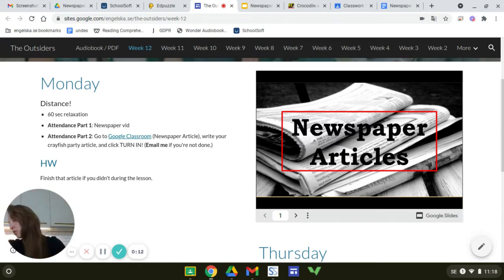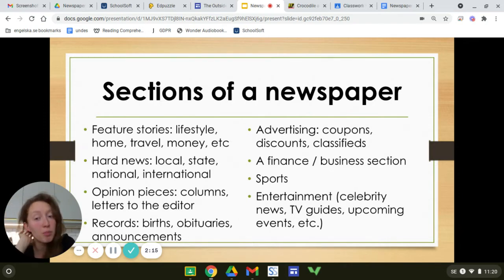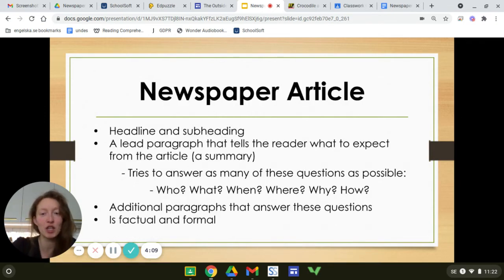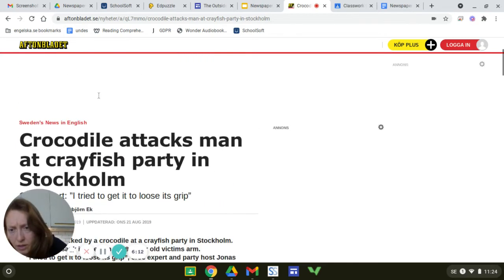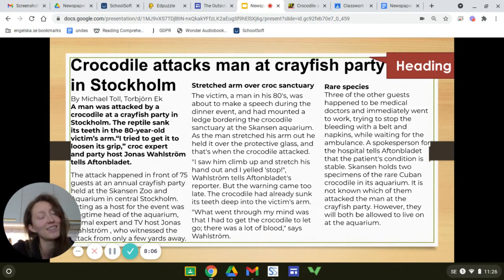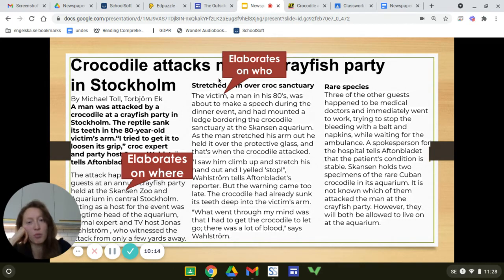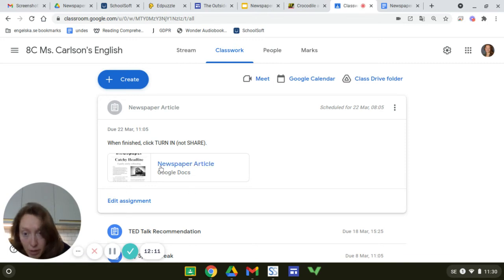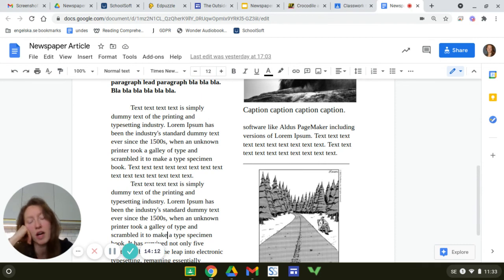The Outsiders - Newspaper Article Explanation